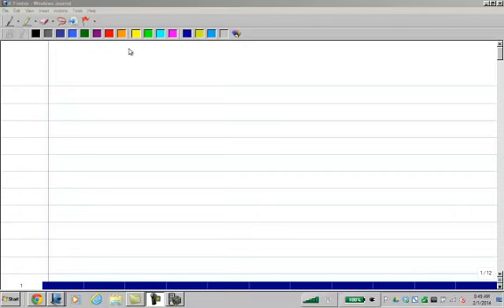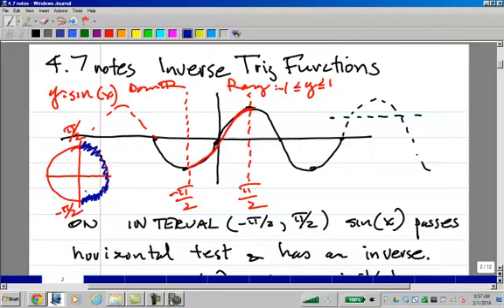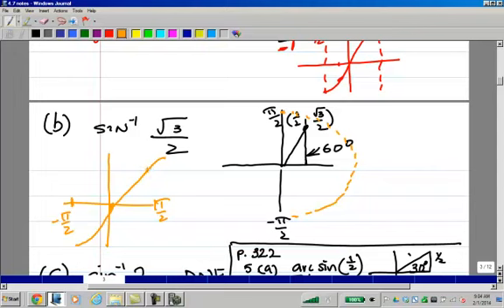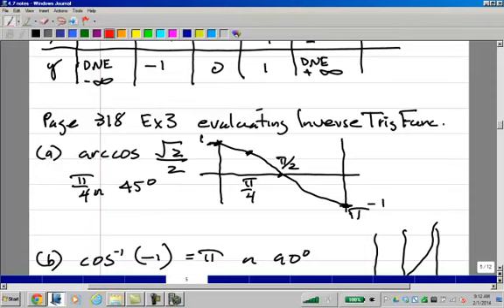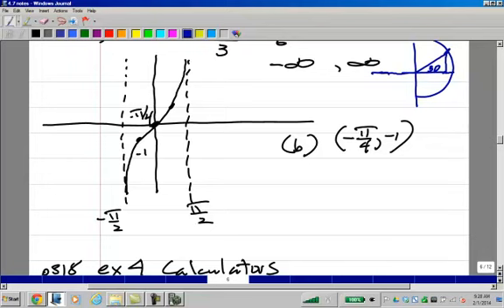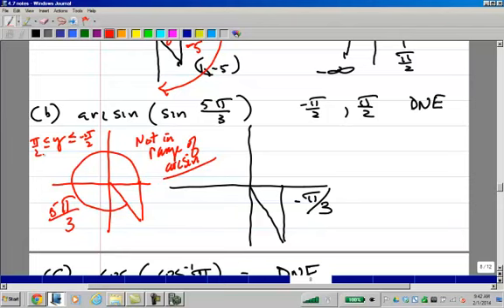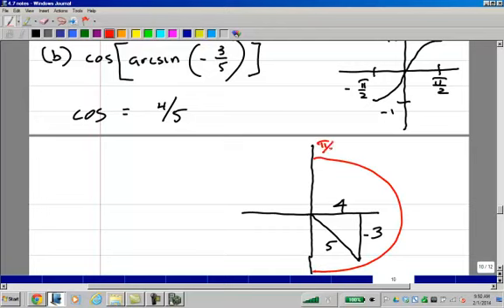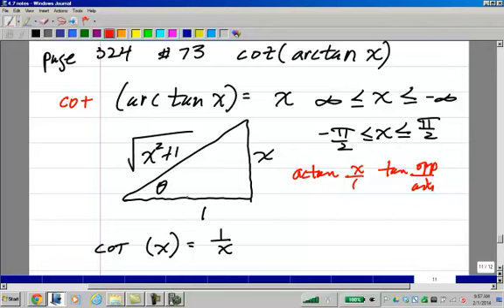pre 4.7 introduction